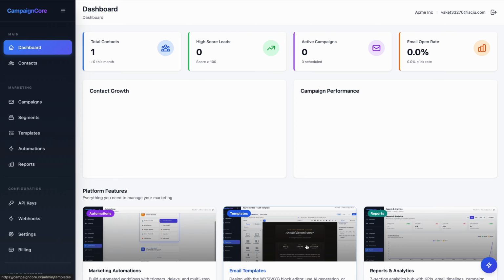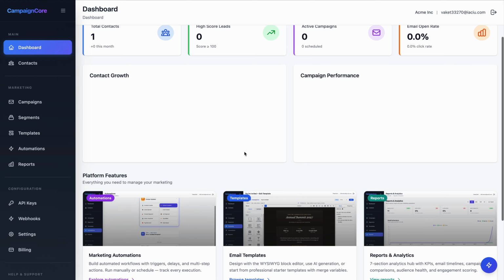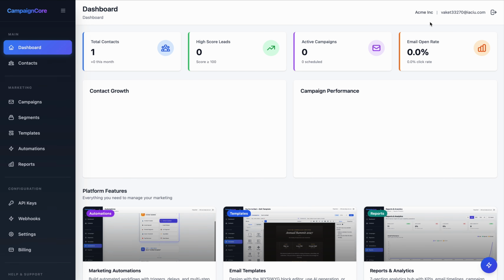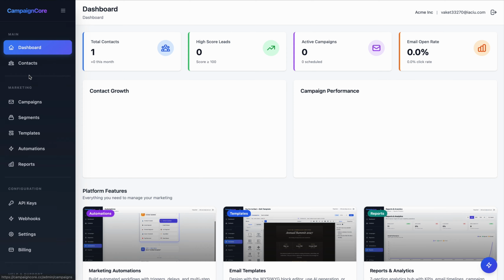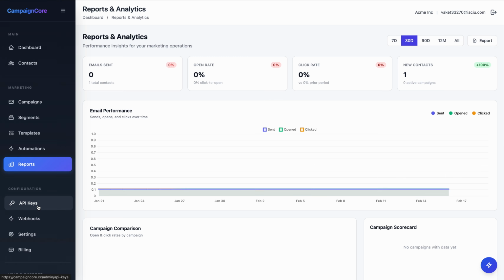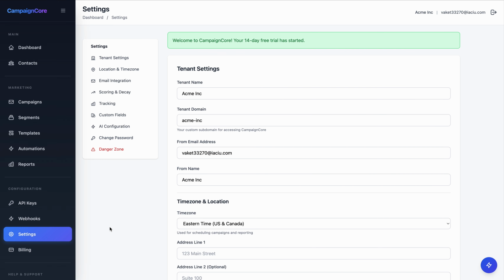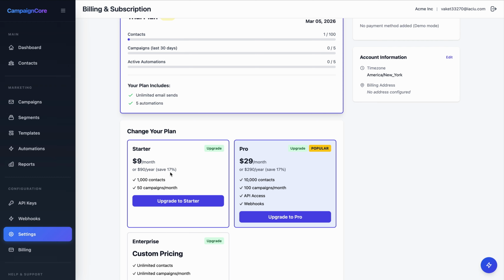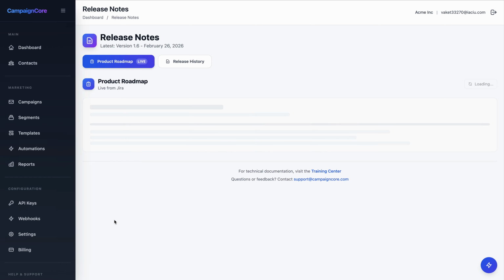CampaignCore - Understanding Your Dashboard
In this video, you’ll learn how to navigate and use the CampaignCore dashboard, giving you full visibility into your campaigns, segments, templates, and performance.

In This Video, You’ll Learn:

Overview of the dashboard layout

How to access campaigns, segments, and templates quickly

Understanding key metrics and performance charts

Navigating notifications and alerts

Best practices for organizing your workspace

This is part of the CampaignCore Onboarding & Setup Series — follow along to get the most out of your account and build efficient marketing systems.